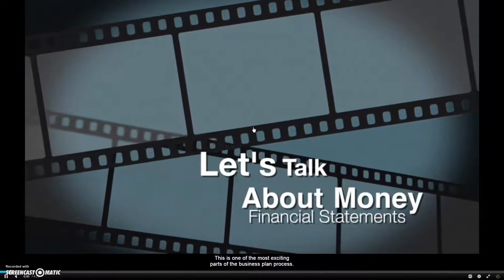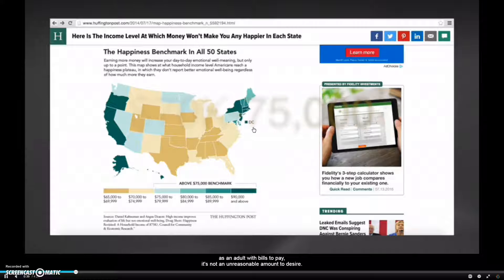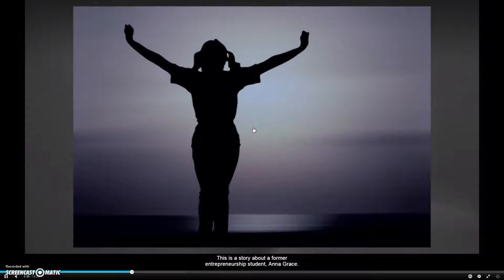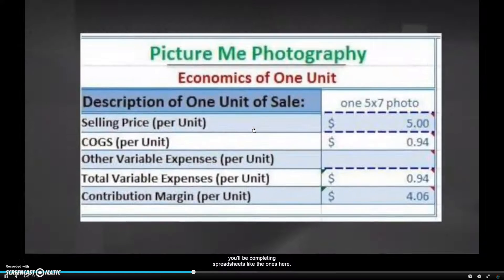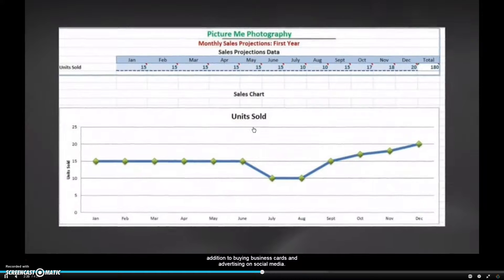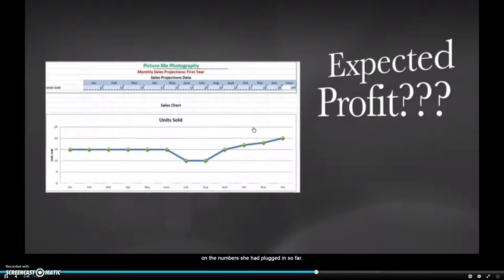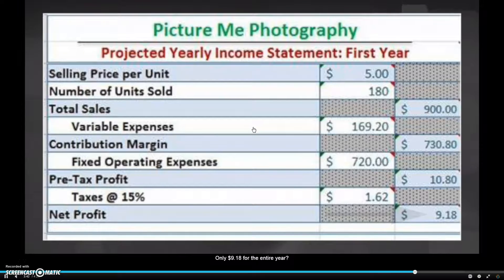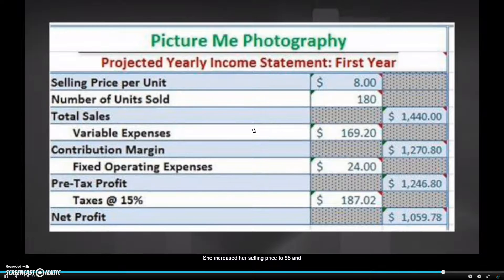Why do we do Financial Statements?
This video shows the importance of accurately calculating your finances in a business.